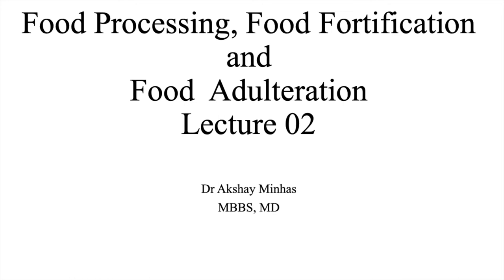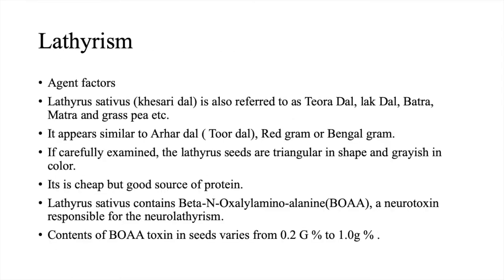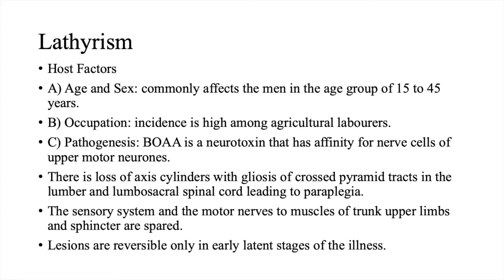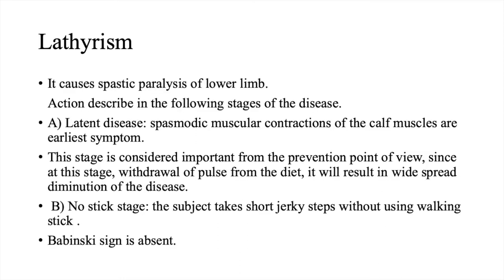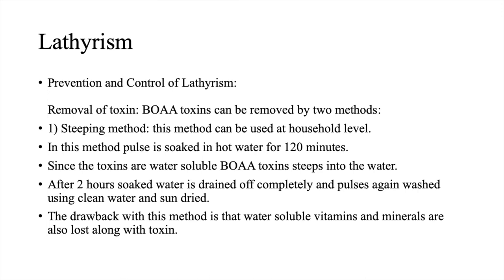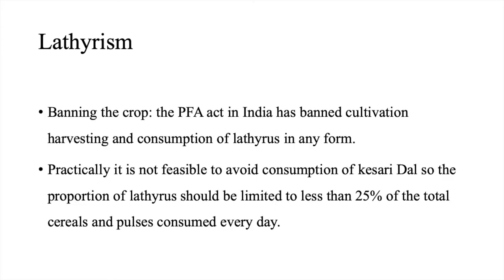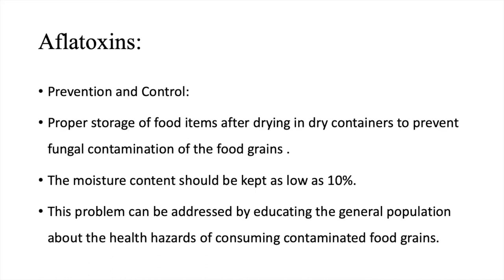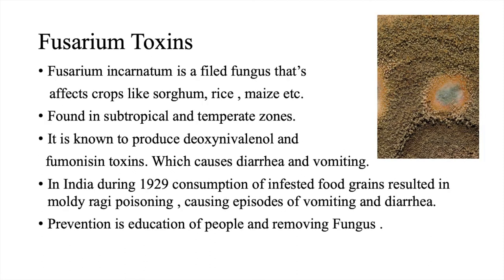Food processing, Food Fortification and Food Adulteration Lecture 02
Food processing, Food fortification, and food adulteration.